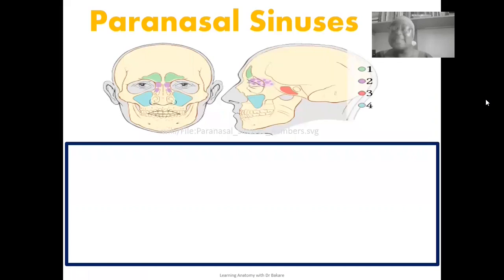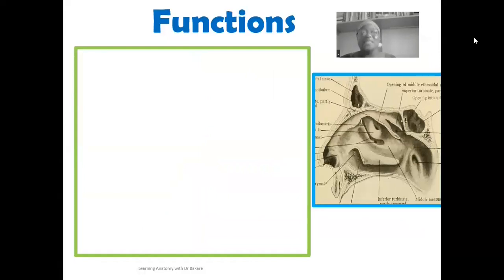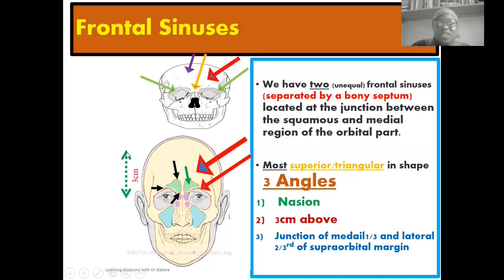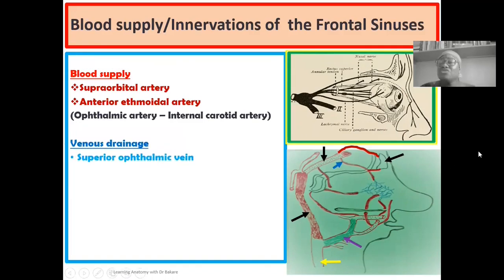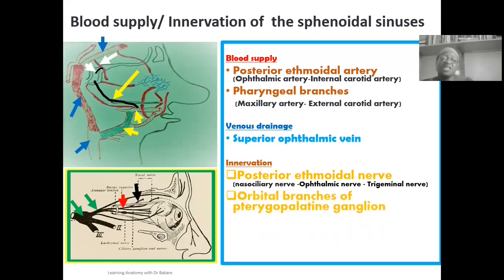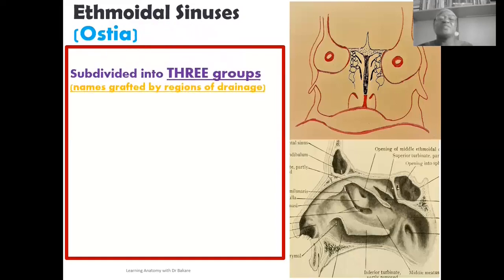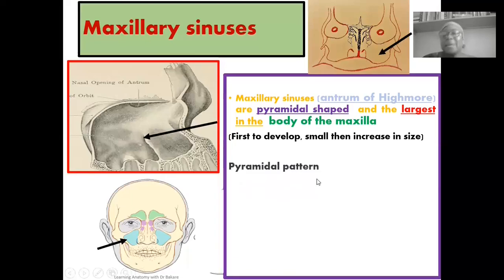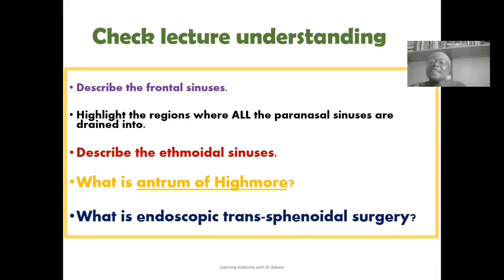Paranasal Sinuses // Frontal, maxillary, ethmoid and sphenoidal sinuses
Paranasal sinuses are air filled-spaces located around the nasal cavity. They are four in number, paired and bilateral. These include; the frontal, sphenoidal, ethmoidal and maxillary sinuses. The frontal sinuses are located above the nasal cavity while the sphenoidal sinuses is seen behind the nasal cavity. The ethmoidal and maxillary sinuses are located lateral to the nasal cavity. ENJOY!